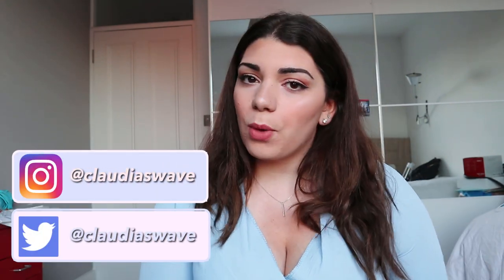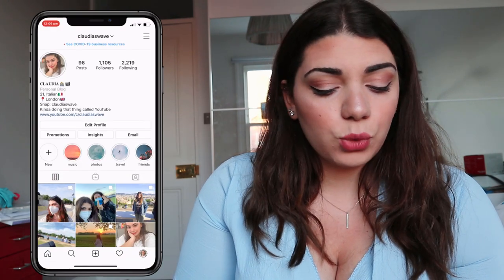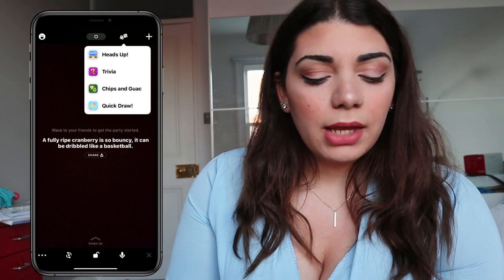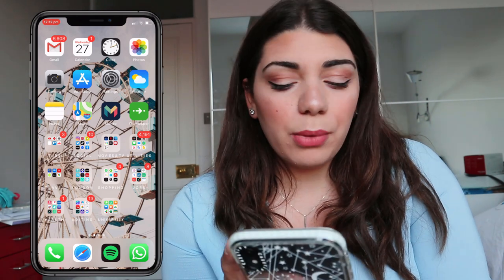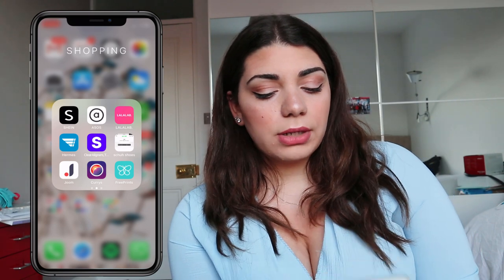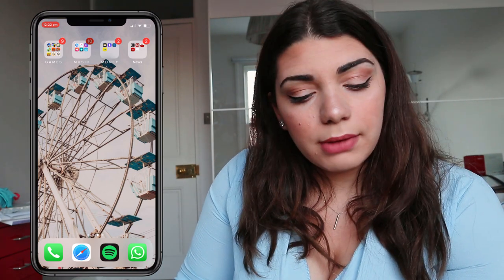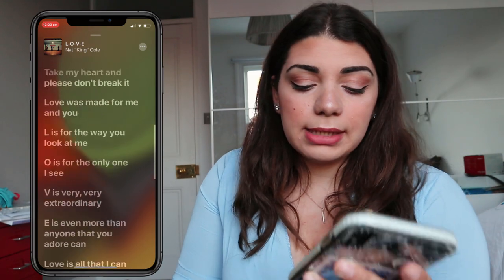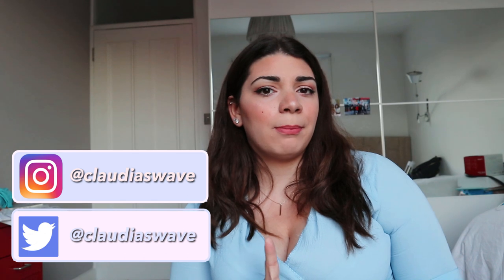what's on my iphone xr 2020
Heyyy guys!!! In today's video I'm showing you everything on my iphone xr! I love this kind of video, it makes you discover new apps and most of the time they are even useful!
Claudia :)

♡ | social media | ♡

•Goodreads: claudiaswave

Age: 21
Where I live: UK
Camera: Canon EOS M100
Editing Software: FilmoraPro

iphonexr
iphonexr2020